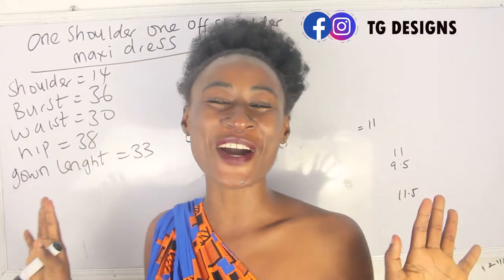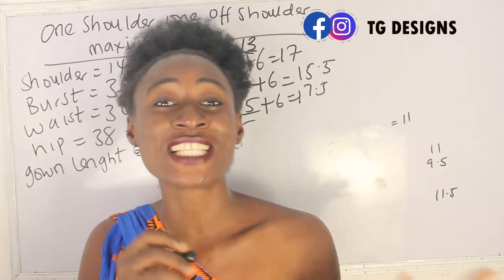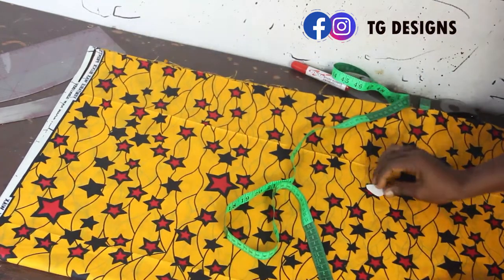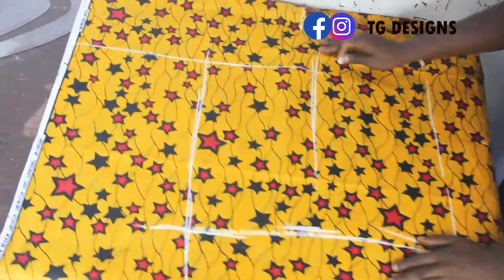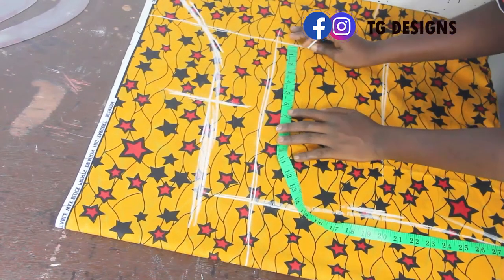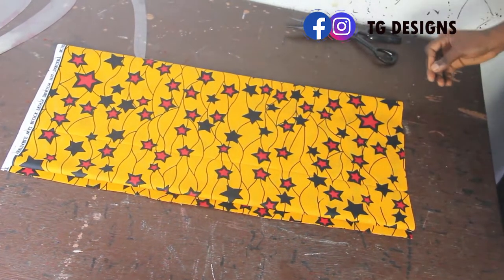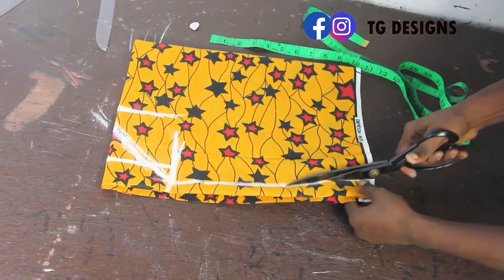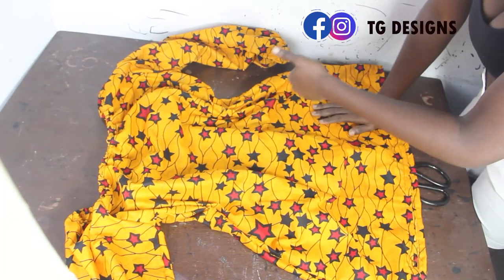HOW TO MAKE ONE SHOULDER AND OFF SHOULDER DRESS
This vidoe will enlighten you on how to cut and sew one shoulder and one off shoulder dress , this dress can be made with different fabrics such as African prints, lacra, chiffon etc .

I hope you enjoyed watching this vidoe , if you have any questions kindly drop your questions in the comment box